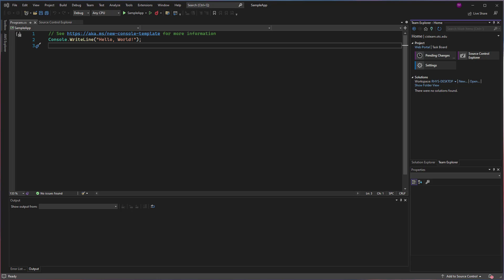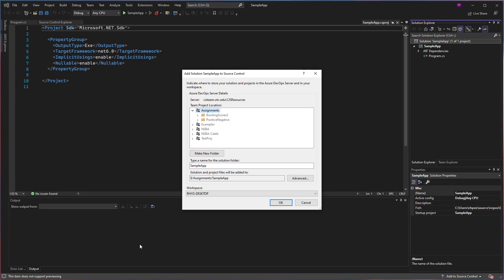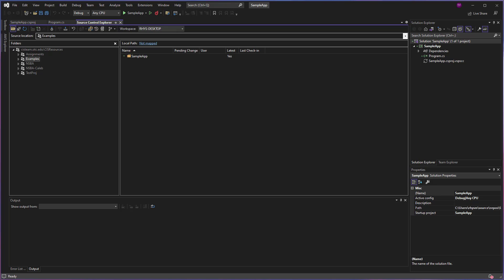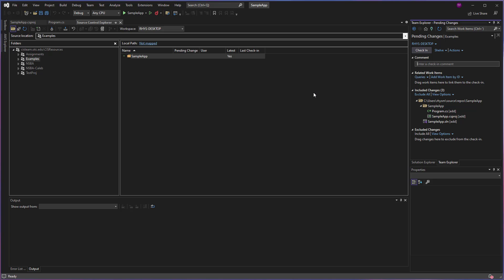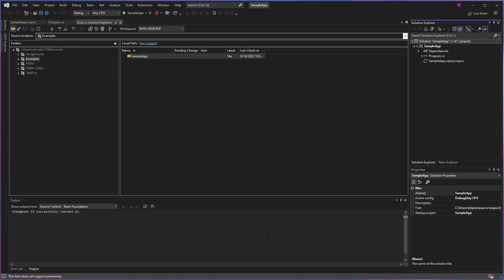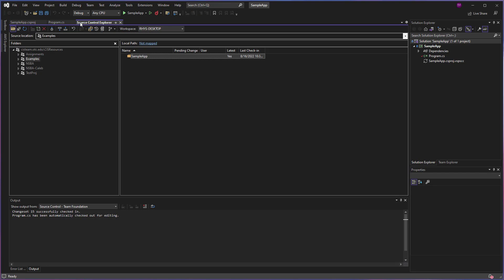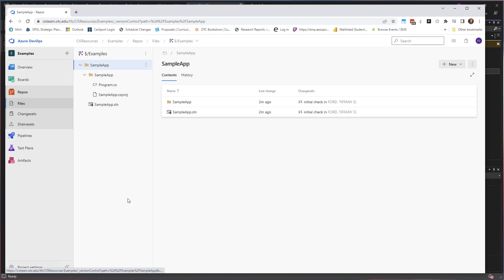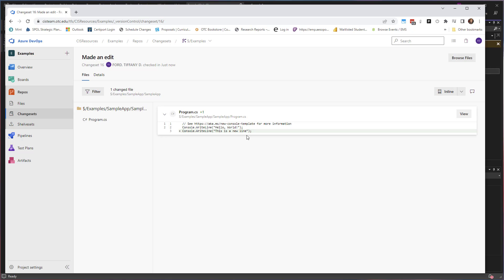Checking in code with Azure DevOps Server (Using Team Foundation Source Control)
In this video I show you how to check in code to your Azure DevOps server project. This video assumes the repo project you have created is using Team Foundation Source Control (TFVC) and not GIT. Please see my other video for instructions on how to check in using GIT.